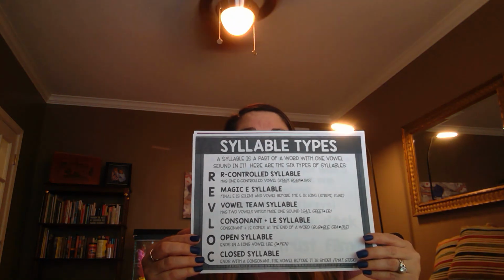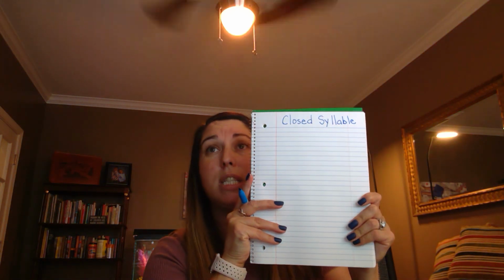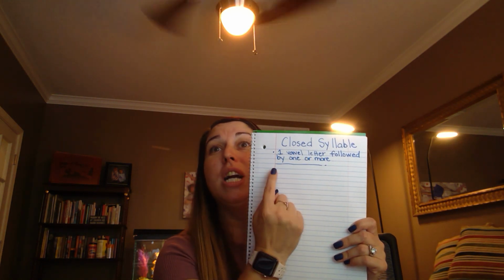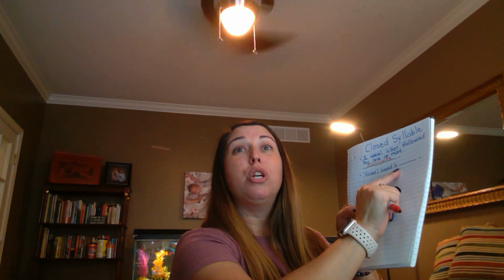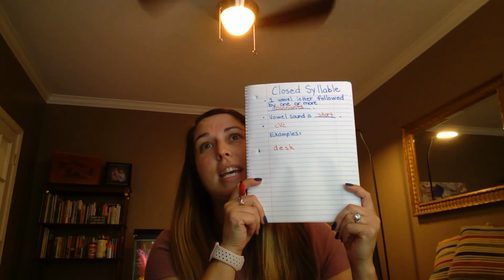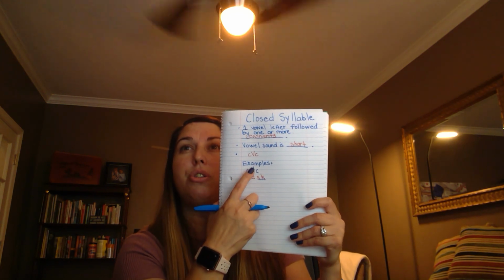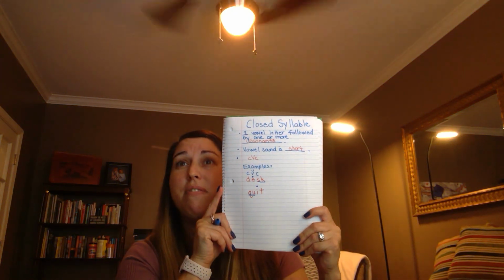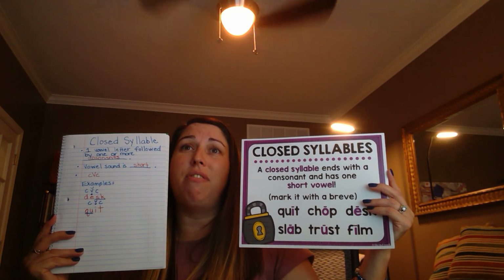Closed Syllable - Day 1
Taking notes on how to identify a closed syllable.